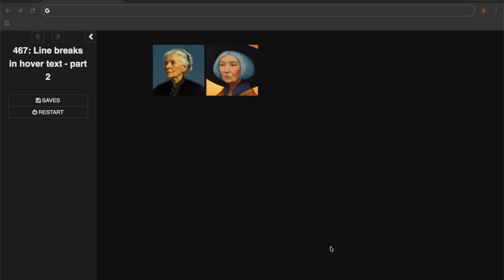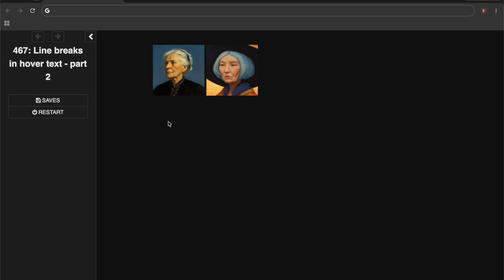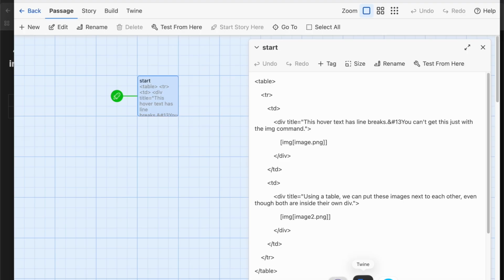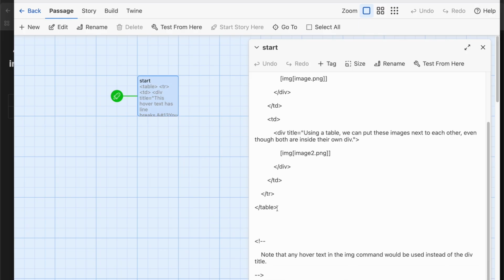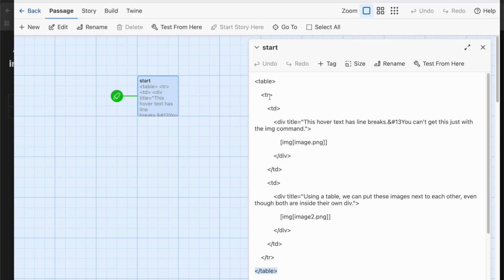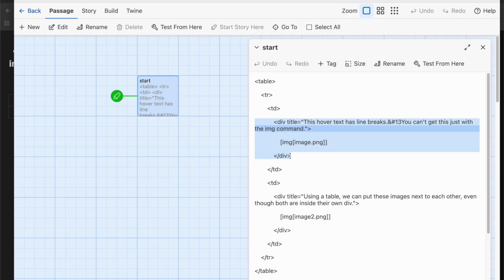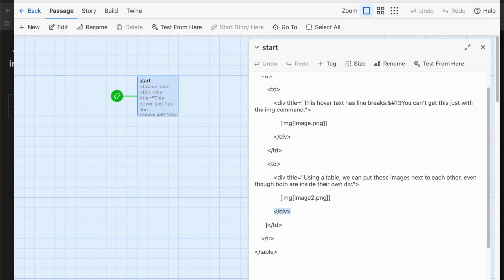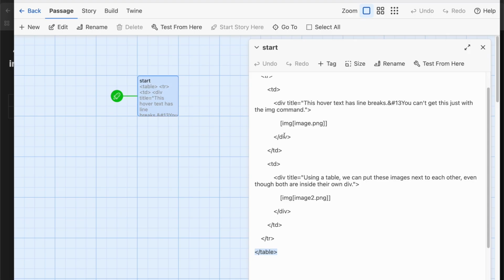467: Adding line breaks to hover text - part 2 (Twine Sugarcube)